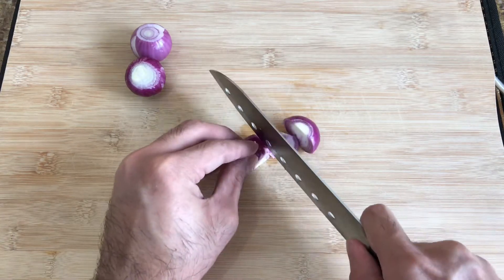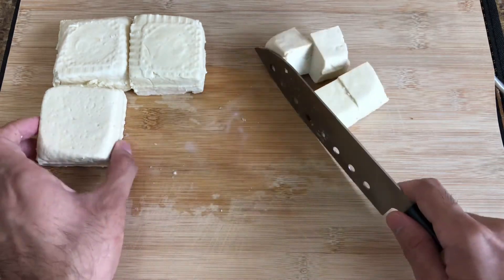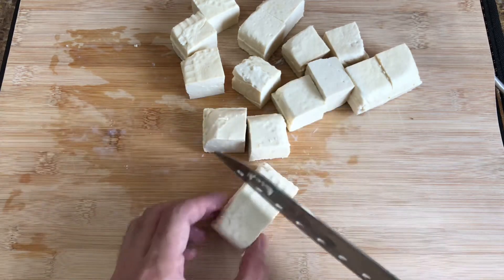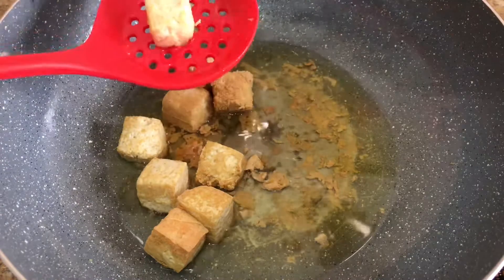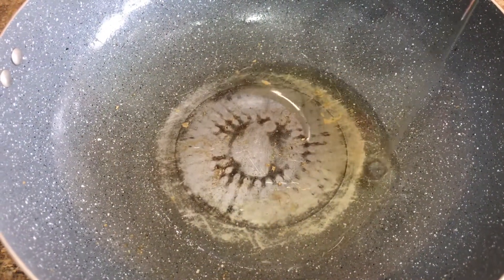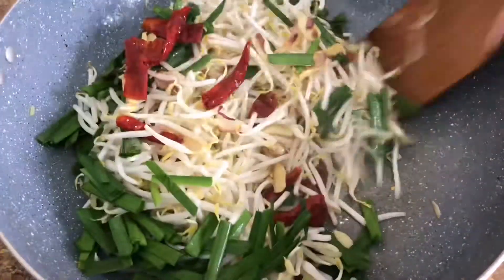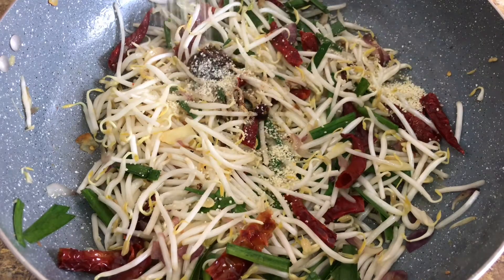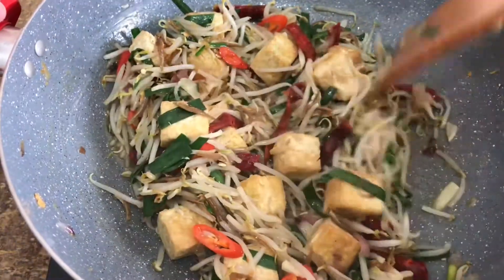Resepi Tauge Tauhu Kucai Tumis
Nampak menyelerakan bukan?? Hi semua, di video kali ini Mrjoe nak kongsikan resepi tauge & tauhu tumis yang sangat sedap & mudah. Bagi yang suka makan tauge pasti suka dengan cara masakan ni. Makan macam tu saja pun dah cukup mengenyangkan. Semoga bermanfaat dan selamat mencuba! 😊

Bahan-Bahan:

Tauge 500grams
4 biji tauhu
Sedikit daun kuchai
7-8 biji cili kering
1 biji cili besar
2-3 biji bawang merah
4-5 biji bawang putih
1 sdm sos tiram
Sedikit serbuk lada putih
segenggam ikan bilis
Serbuk perasa secukup rasa
Sedikit bawang goreng
Minyak masak